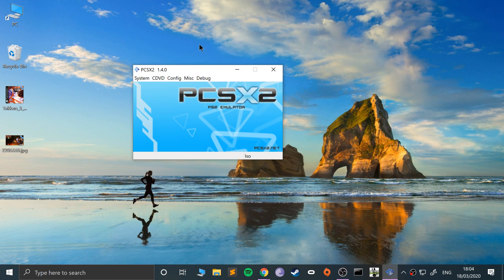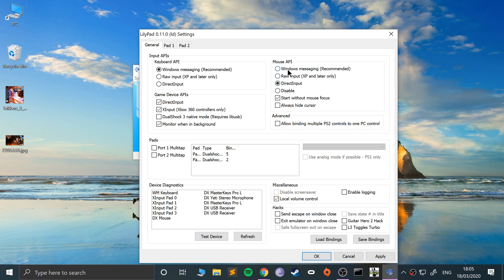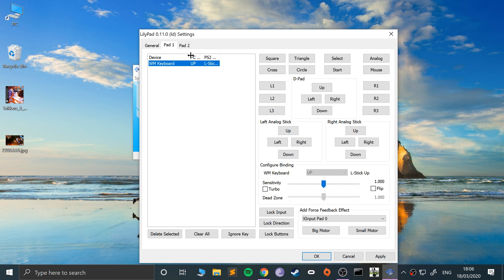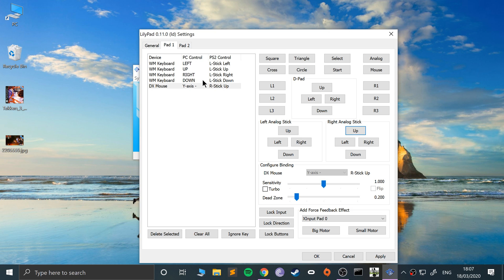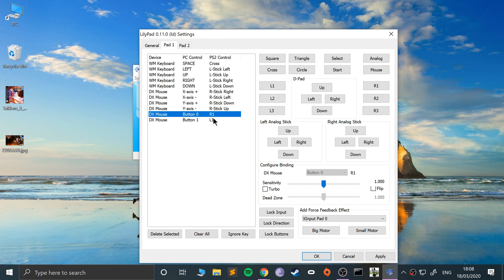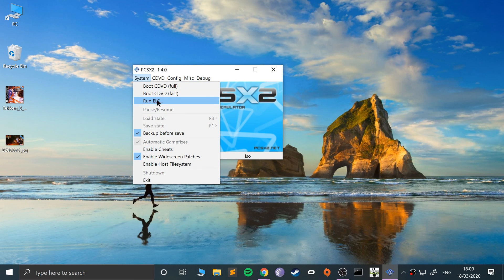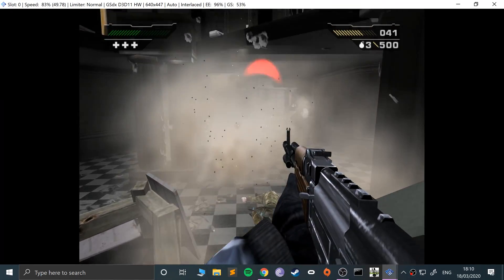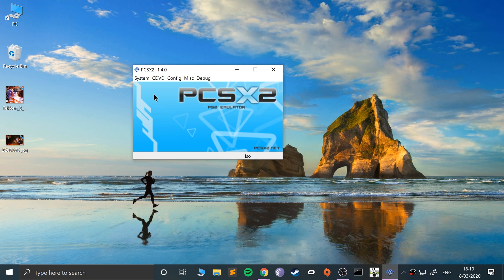PCSX2 Setup Keyboard & Mouse on Windows/Linux/Mac (PS2 Emulator Input)